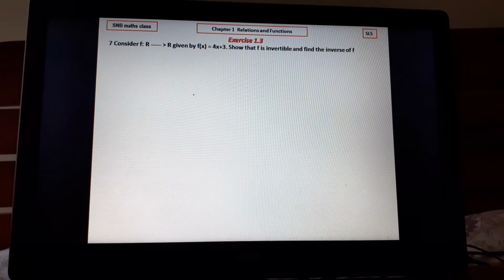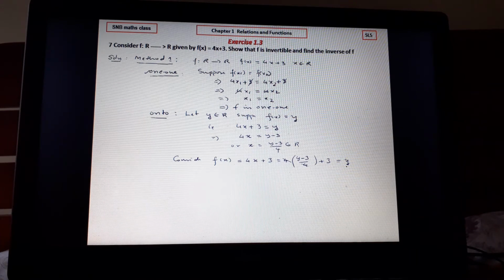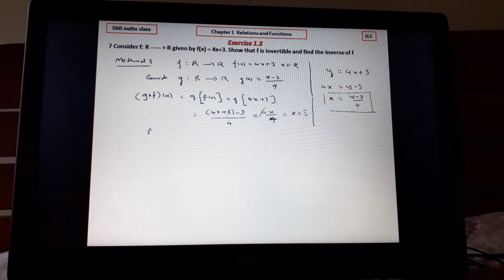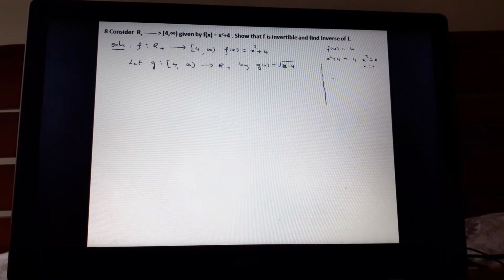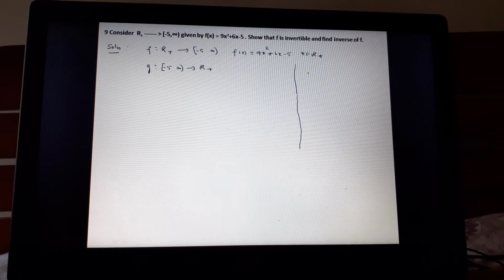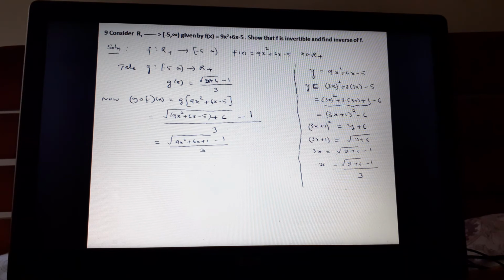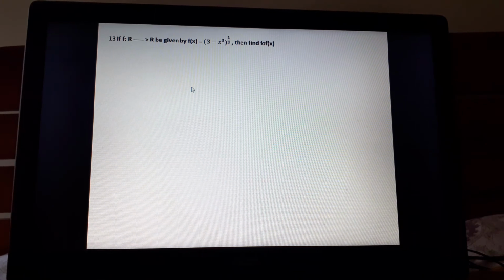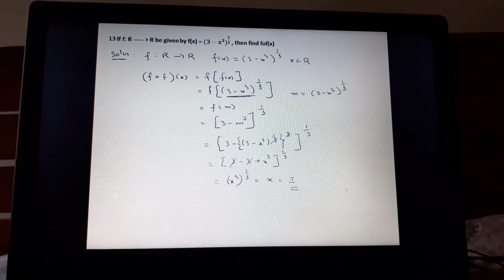II PUC Chapter1 SL5 Relations and Functions